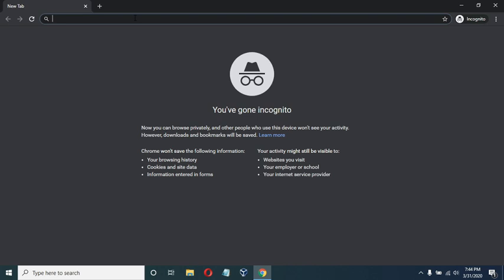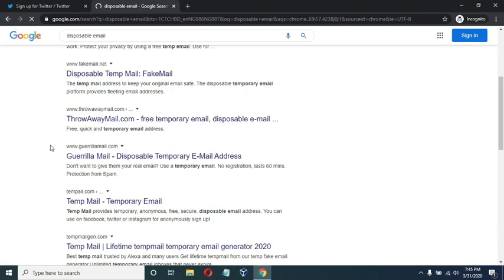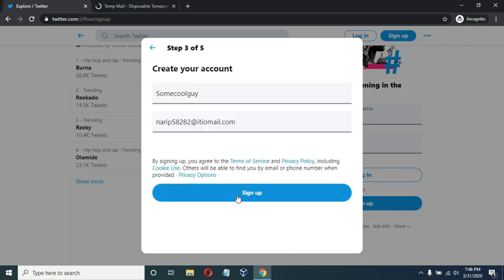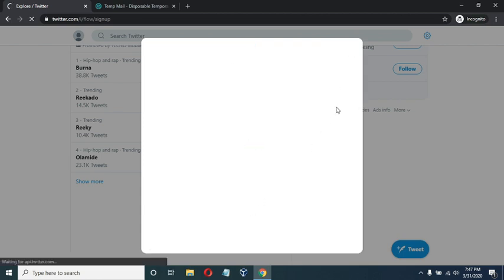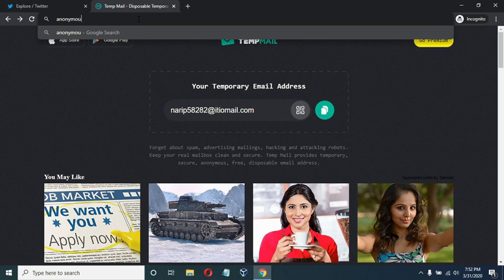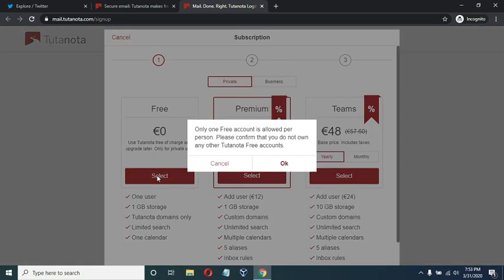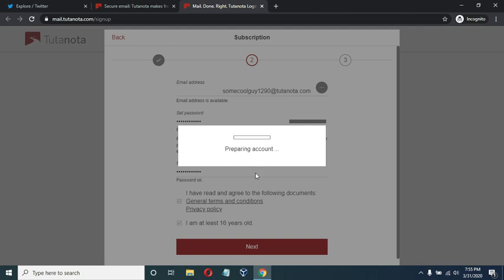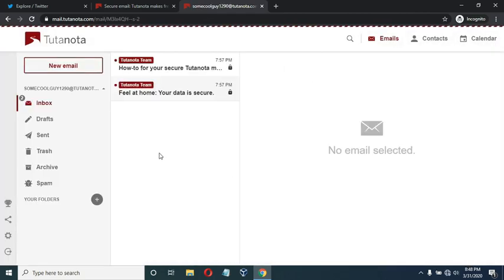Disposable Emails, Anonymous Emails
In this video, I discuss Disposable Email addresses and Anonymous Email Addresses. Anonymous email services are not supposed to log your location or get any personal information